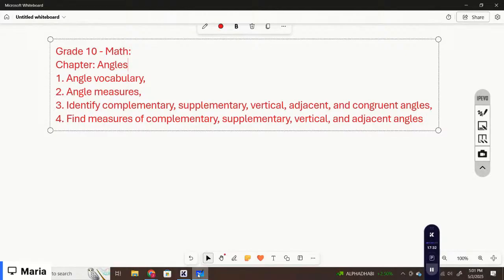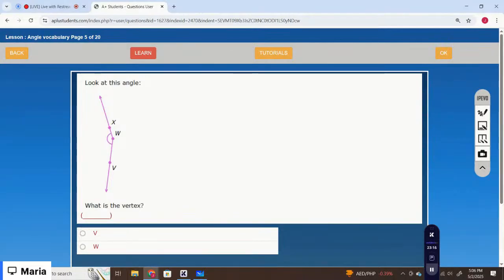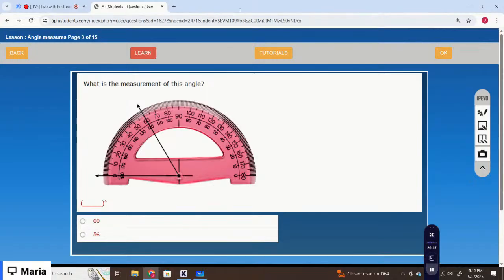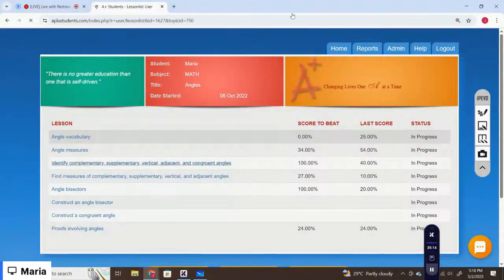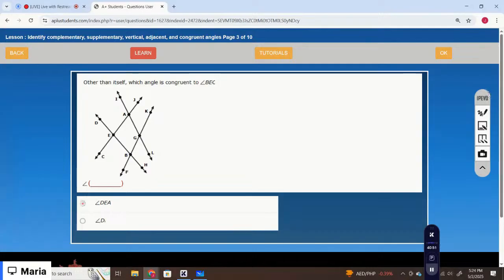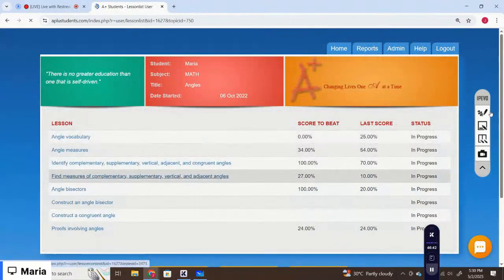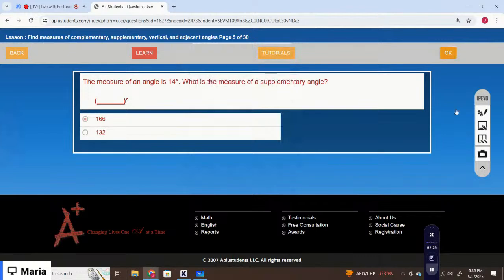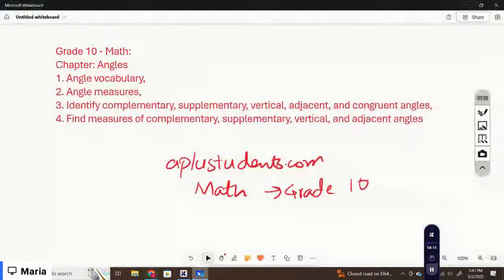Grade 10 - Math: Angles